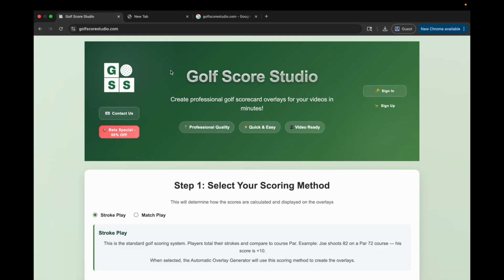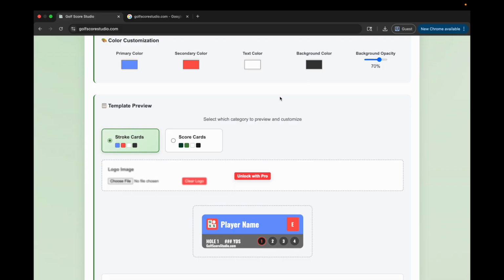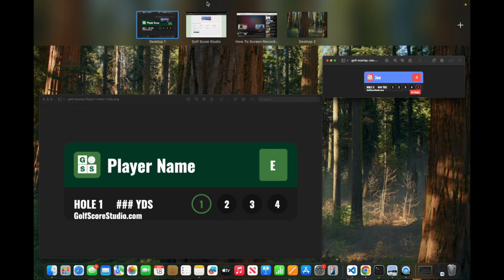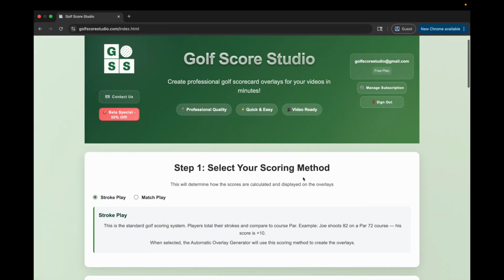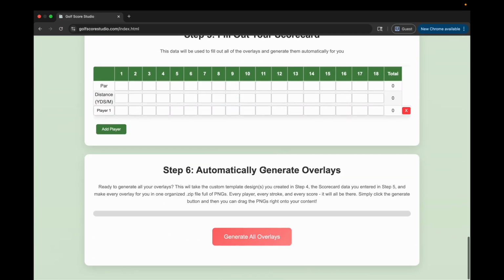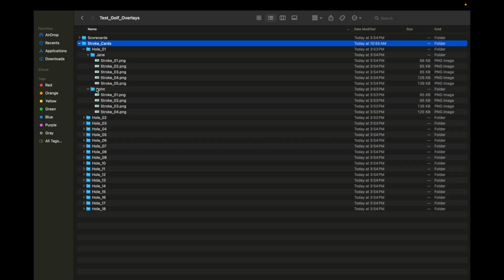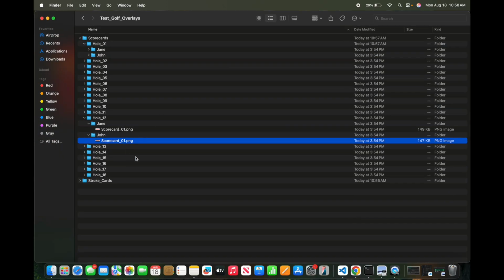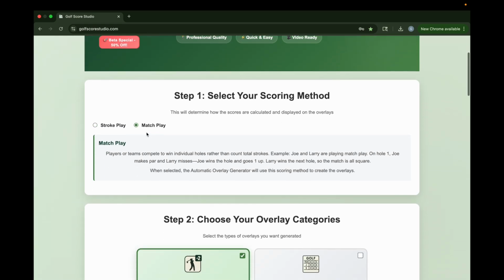HOW TO MAKE GOLF GRAPHIC OVERLAYS - Golf Score Studio Tutorial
This is a comprehensive tutorial that dives into all of the features Golf Score Studio has to offer. We just launched, so take advantage of the 🚀 Beta Launch Special!🚀  Or sign up and stick to the FREE plan for now. Whatever you choose, we have made golf graphic overlay creation easy! We look forward to adding more features in the future and truly appreciate your support!